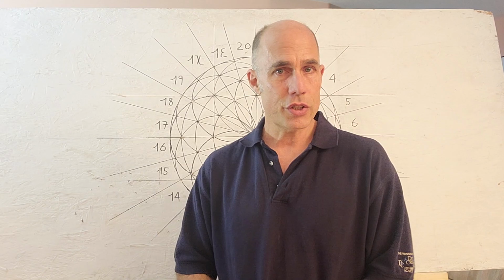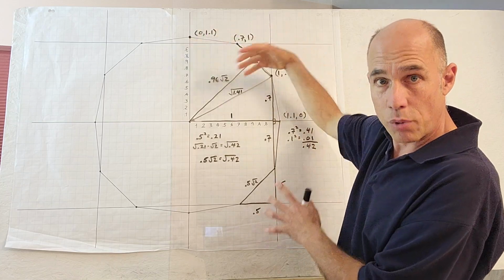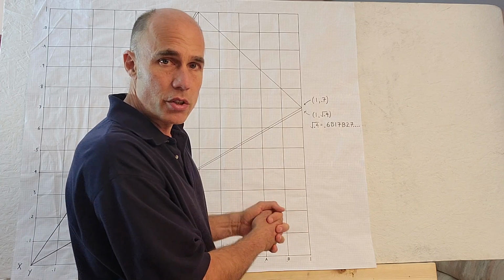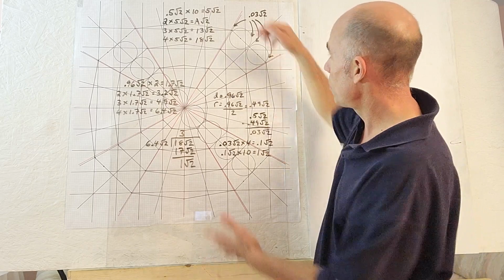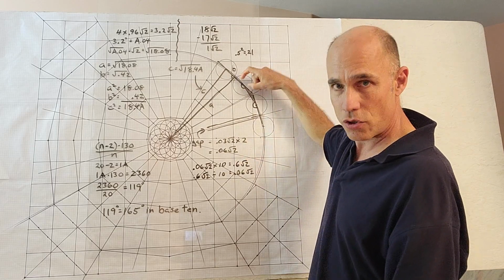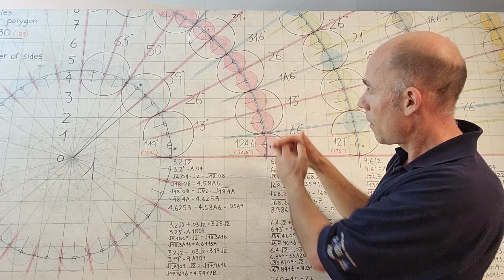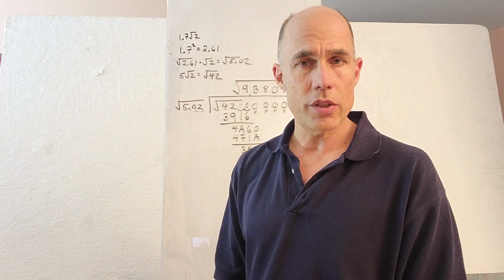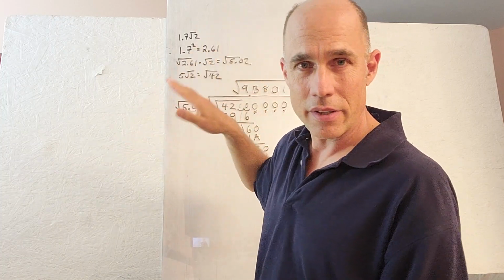What is Base Twelve Pi?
Have you ever thought about base twelve math? Have you ever wondered if there is a base twelve version of Pi? Have you ever considered the idea that perhaps the base twelve version of Pi has different characteristics than the base ten version, similar to how the equation 1/3, in base ten, results in a repeating decimal .333333, while in base twelve the answer is simply .4?

Well, there IS a base twelve version of Pi, and it DOES have different characteristics than the base ten version. There is a geometry contained within base twelve Pi  that is unavailable in base ten, and it sheds new light onto the physics of the Universe. You will never know anything about it unless you take the time to explore and find out more.